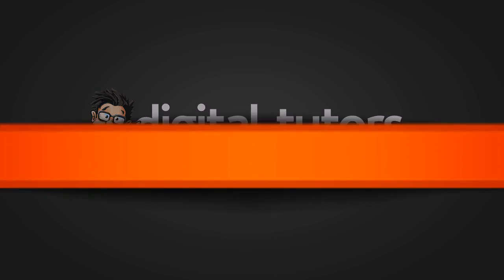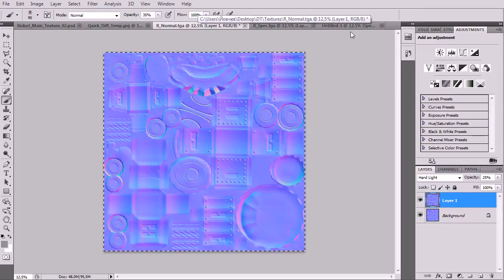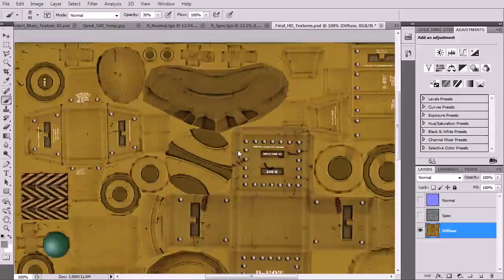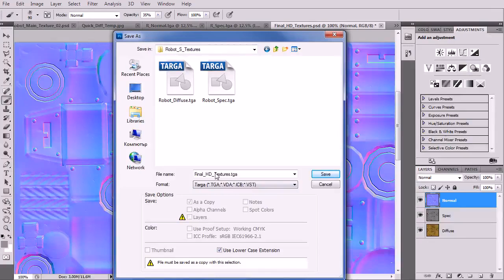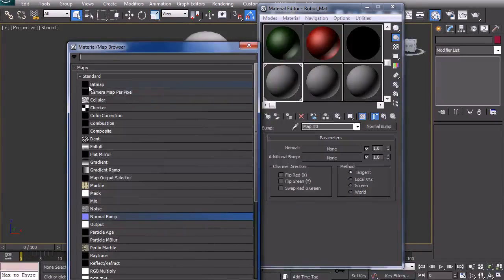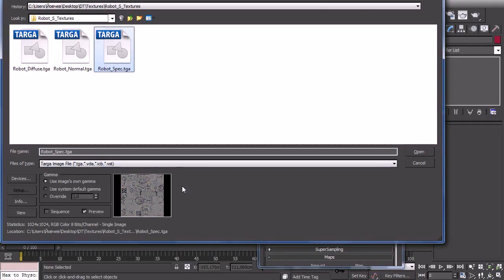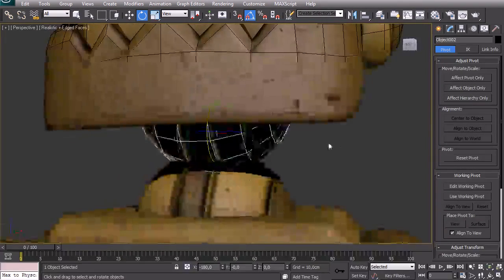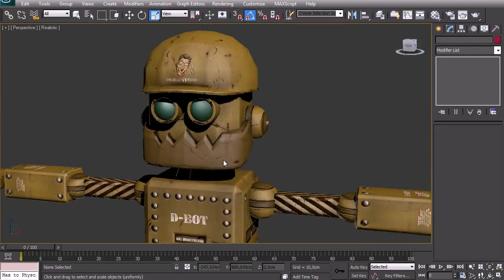A.K Tutor : 44 Applying the final textures inside 3ds Max